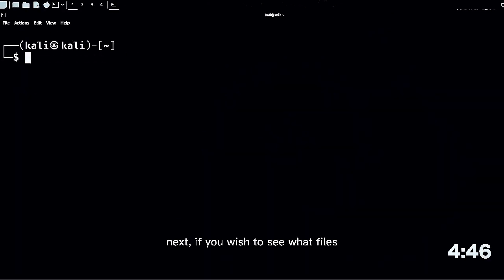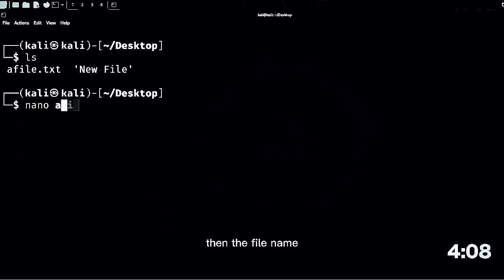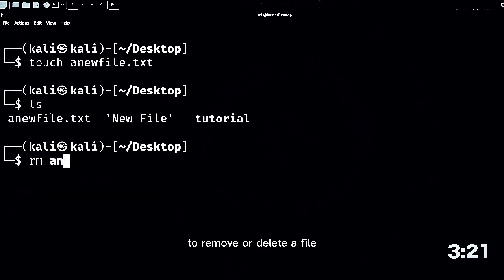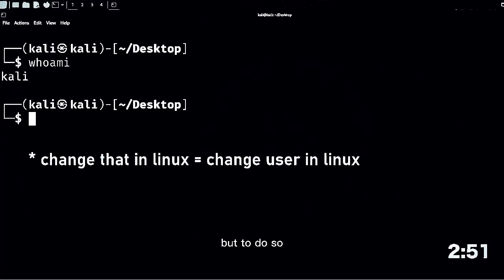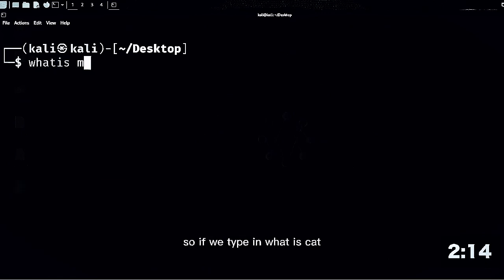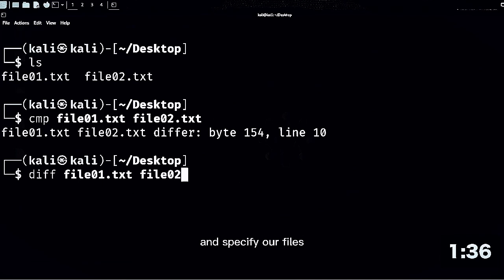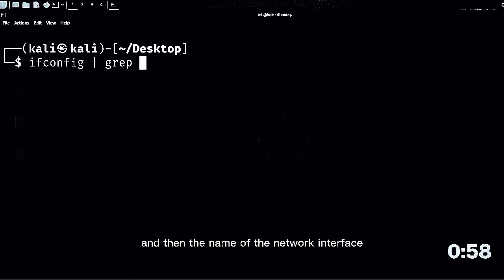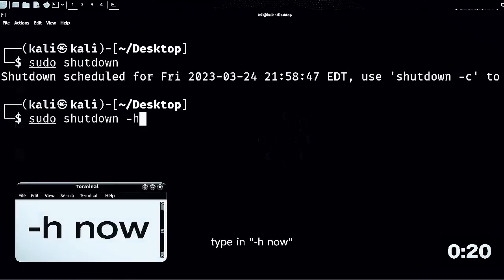Top 40 commands for Linux